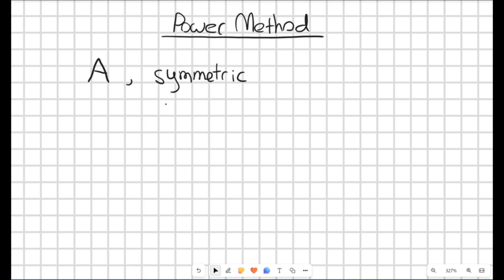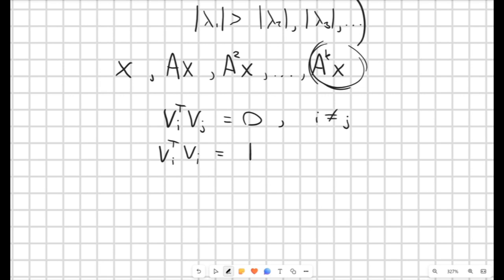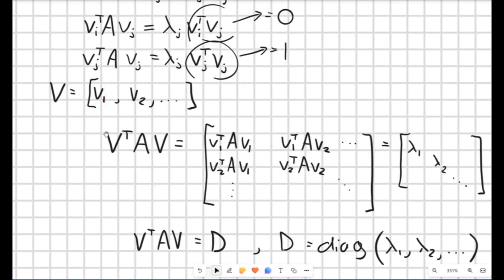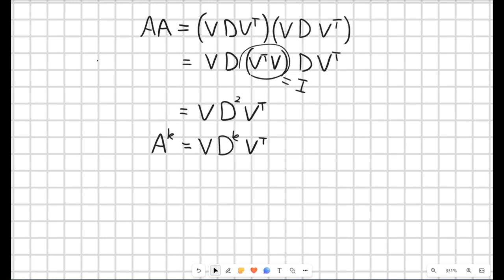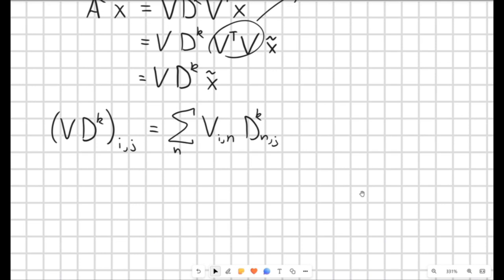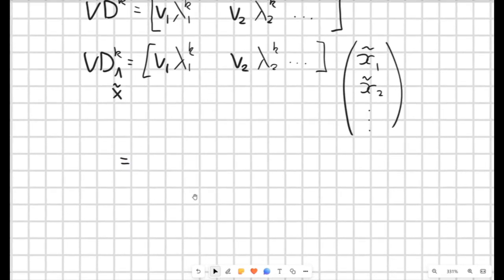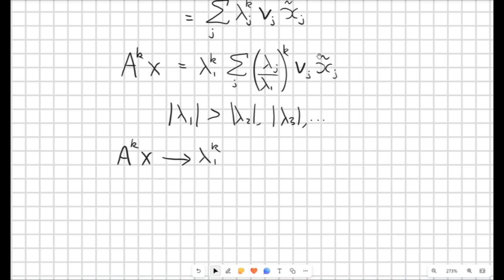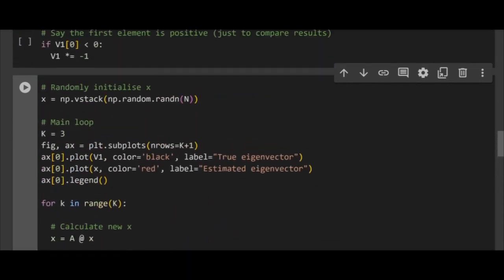Power Method 1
An introduction to the power method, which can be used to estimate the dominant eigenvector of a matrix. The foundation of lots of linear algebra methods that are used in Machine Learning!